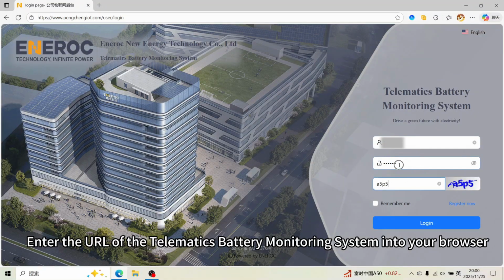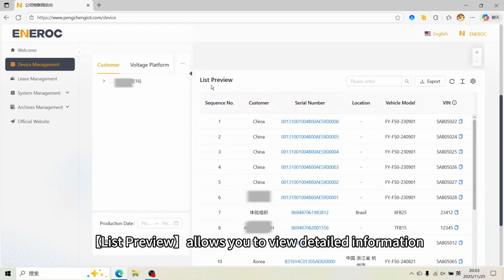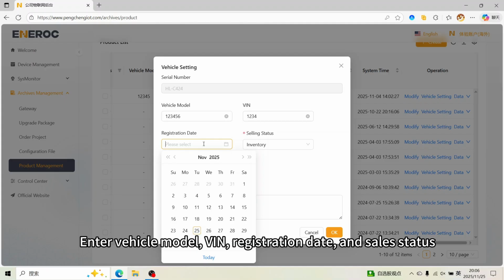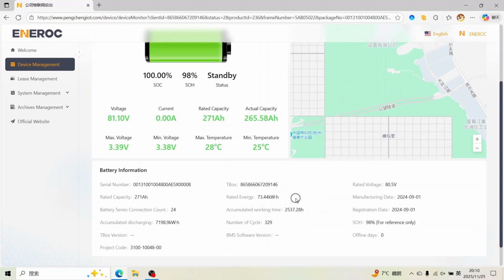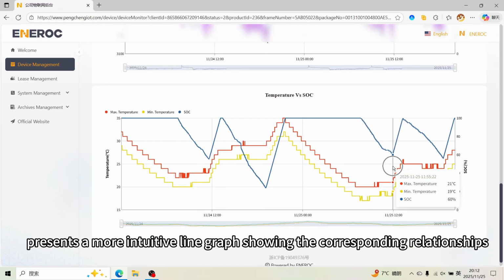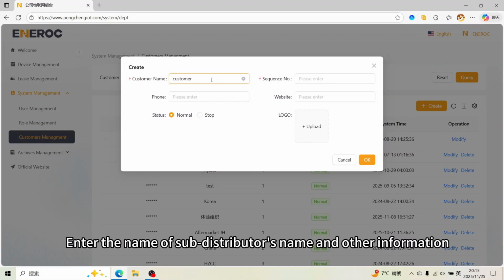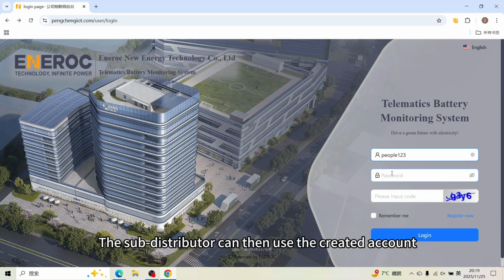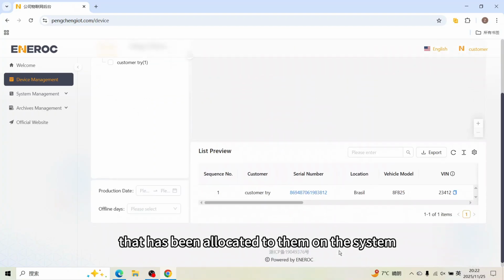⚡ Give Your Lithium Batteries "Remote Vision"! | 4G Remote ModuleMonitoring SystemOperation Guide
Worried about your battery's health? Our 4G remote monitoring platform gives you a window into every heartbeat of your battery, anytime, anywhere.

One Platform, Total Control:
✅ Monitor Anytime, Anywhere: Check battery status from your phone or computer, globally.
✅ More Than Data, It's Insight: Access real-time voltage, temperature, charge level, location, and history.
✅ Smart Alerts, Proactive Protection: Get instant notifications for anomalies. Prevent issues before they happen.
✅ Built for Your Business: Features like distributor management make it easy to handle clients and team access.

This video shows you just how powerful and user-friendly the platform is—in just a few minutes. Perfect for end-users, installers, and distributors alike.